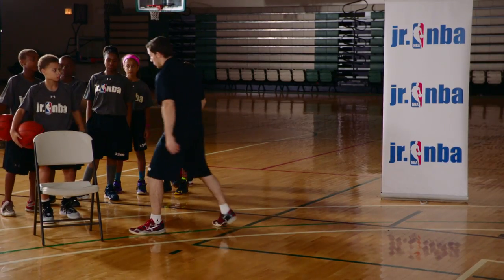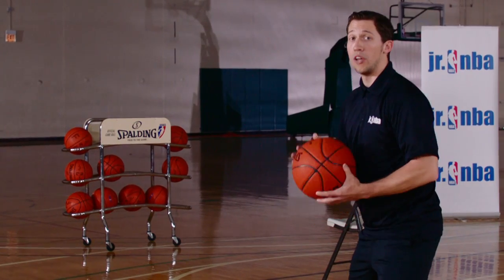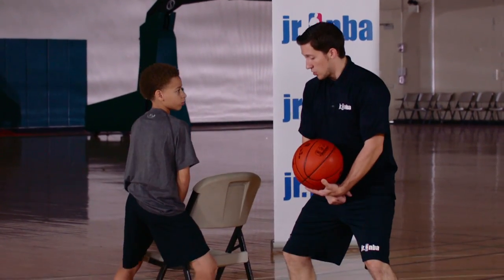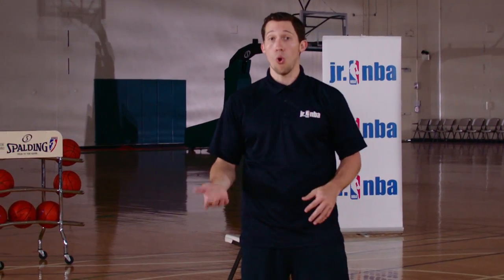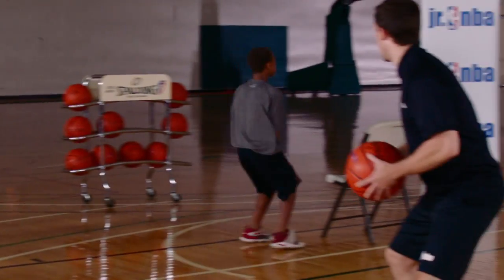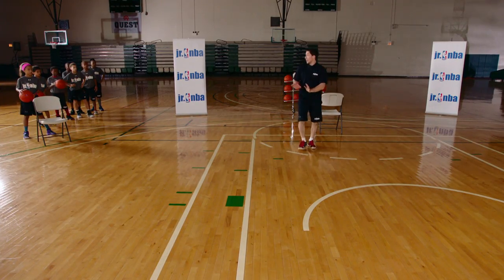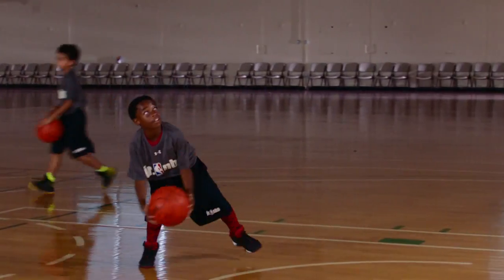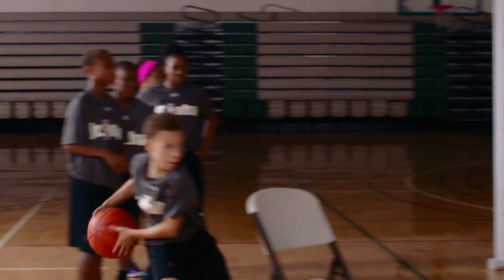Post Pass & Screen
Watch Jr. NBA Coach Kyle Cummings use a post pass and screen combination to create an open shot opportunity.